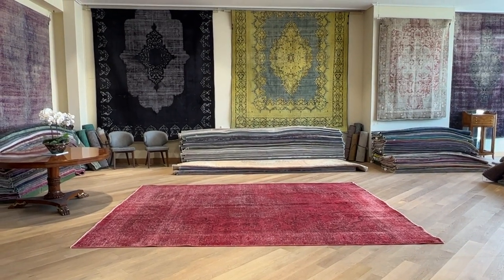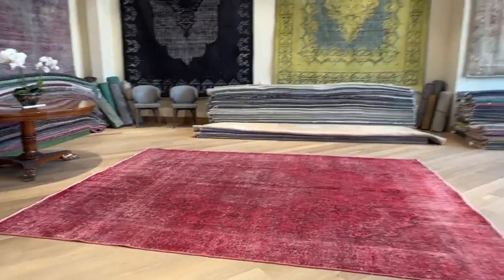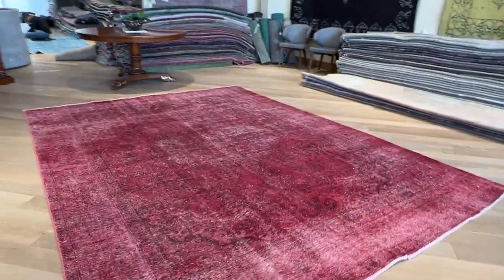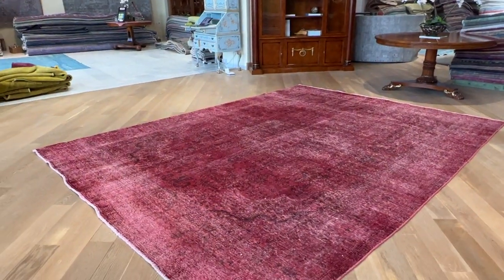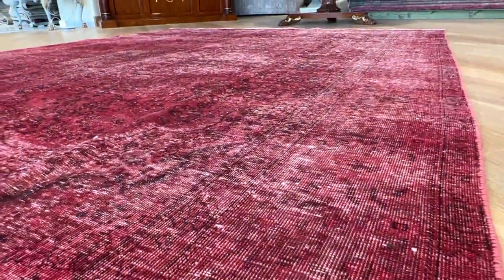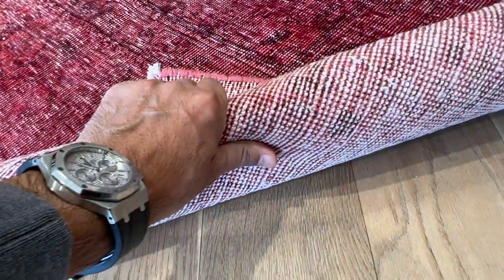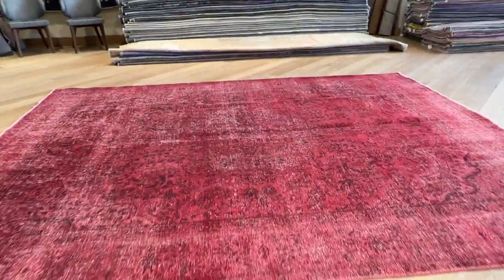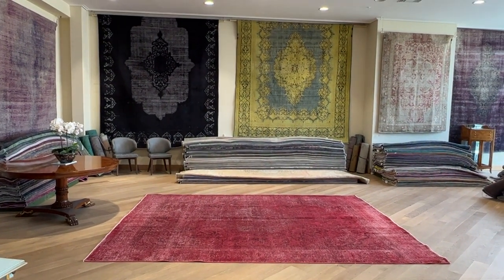Persisk vintage matta röda 24036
Unik handknuten persisk vintage matta röd storlek 387 x 290 cm.